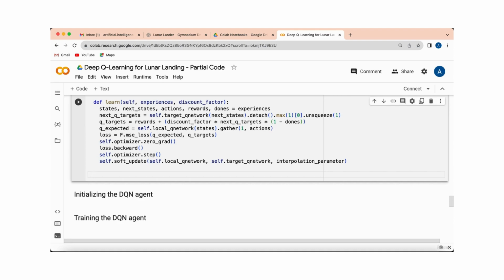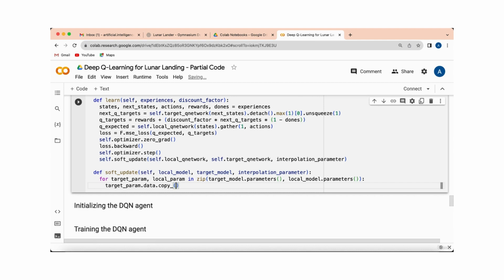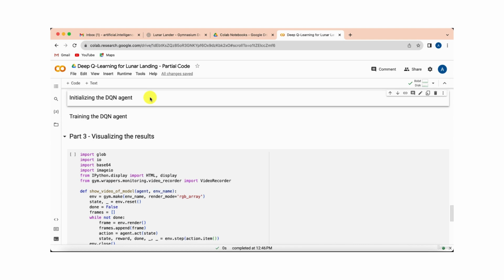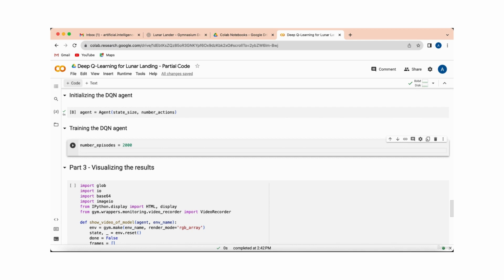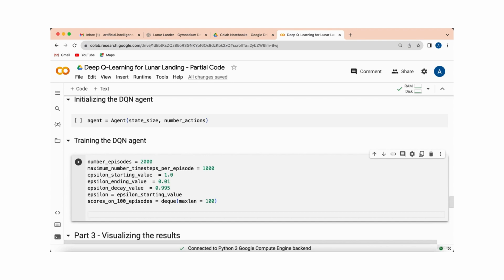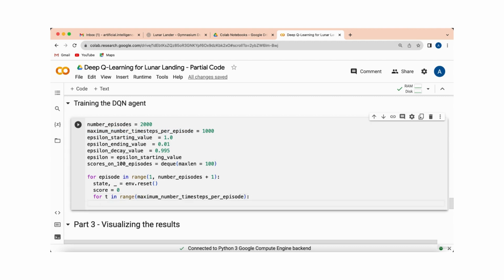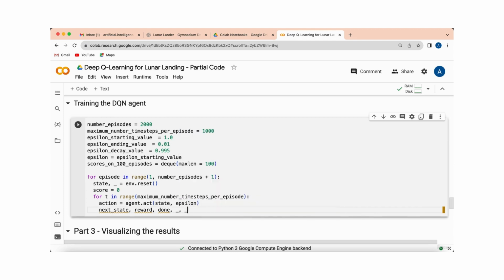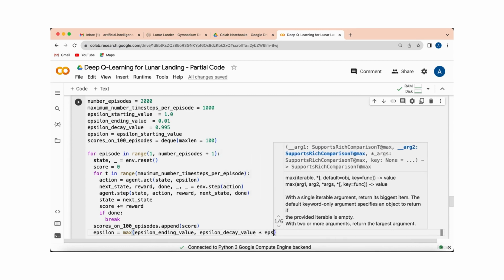ARTIFICIAL INTELLIGENCE BEGINNER COURSE QLEARNING IMPLEMENTATION Part 5